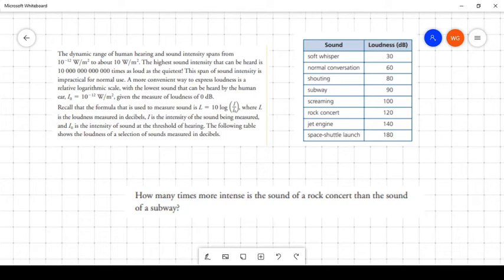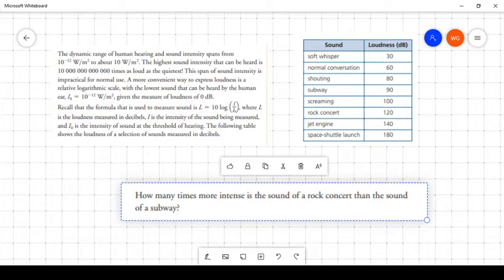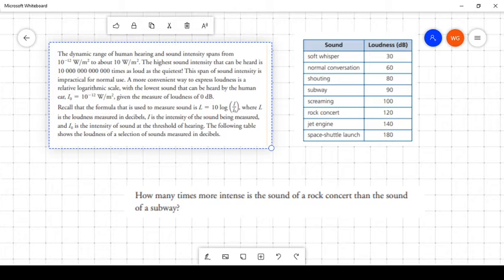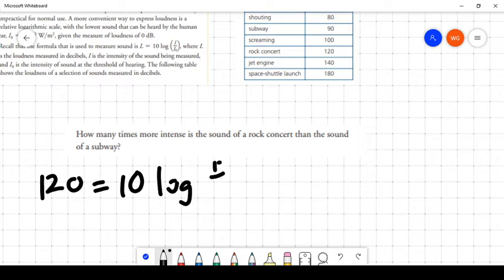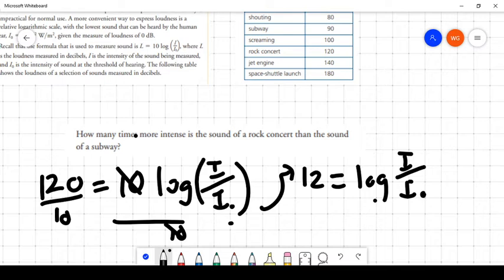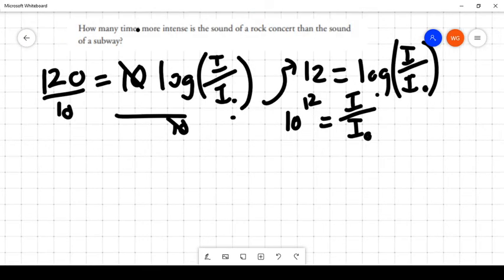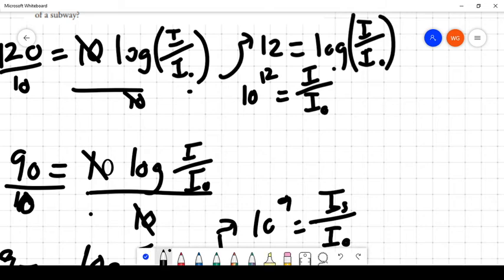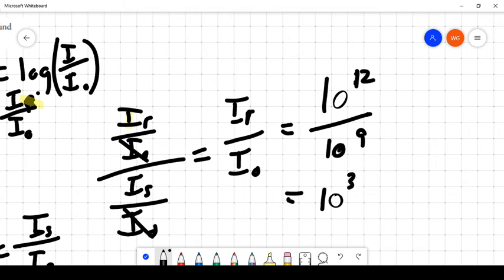Logarithmic Applications Sound Intensity and decibels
In which I take you through a problem that compares the sound intensity of two events